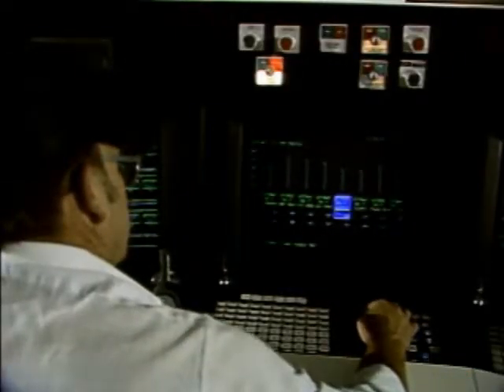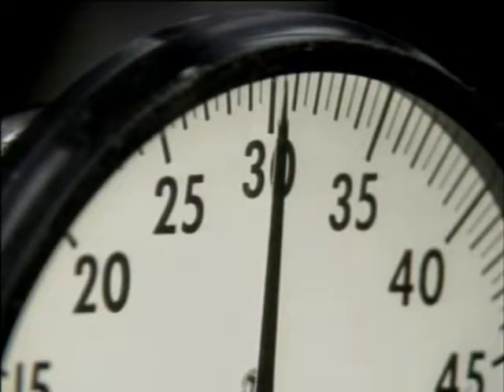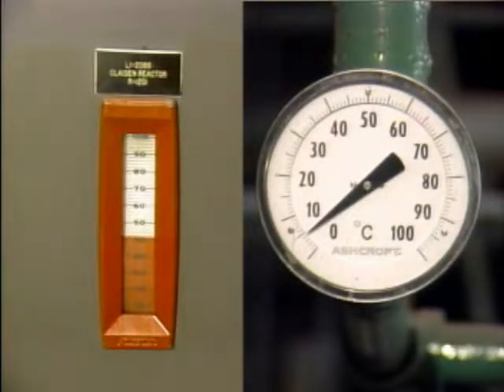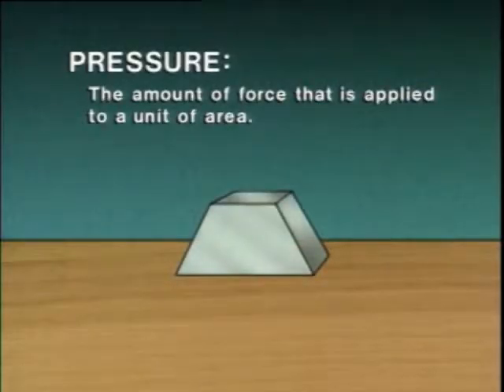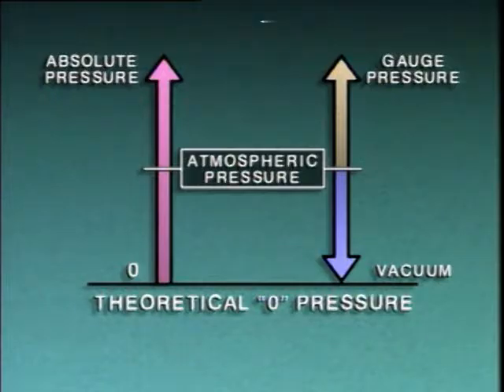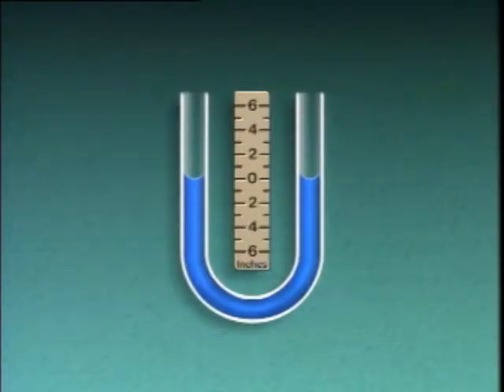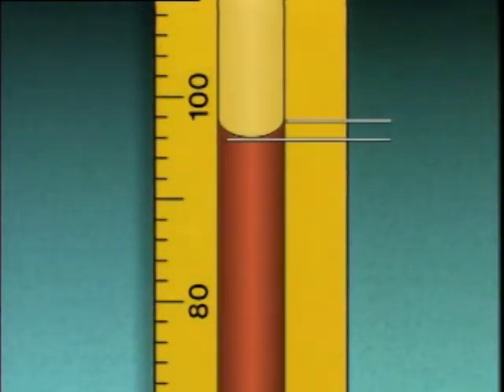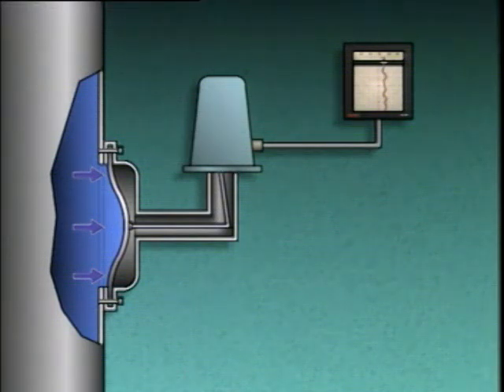15_Pressure Measurement: Scales, Manometers & Elements | Industrial Instrumentation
Master pressure measurement fundamentals! This episode covers essential techniques and instruments used in industrial processes - critical for system safety and efficiency.

What You'll Learn:

Pressure Fundamentals: Force/area relationships, hydrostatic vs. gas pressure

Pressure Scales: Absolute (PSIA), Gauge (PSIG), and Vacuum (in Hg) - when to use each

Manometer Deep Dive:
• U-tube, well, and inclined types
• Meniscus reading techniques (concave vs. convex)
• Inches of water vs. mercury units

Mechanical Pressure Elements:
• Bourdon tube straightening action
• Bellows expansion/contraction
• Diaphragm capsules for low-pressure applications

Remote Monitoring: Pressure transmitter signal conversion

Instrument Reading Skills: Parallax errors and multiplication factors

Key Applications:
⚙️ Tank/vessel pressure monitoring
📊 Control room instrumentation
🔧 Safety system integrations

For: Instrumentation Technicians, Process Engineers, Mechanical Engineers, Maintenance Teams